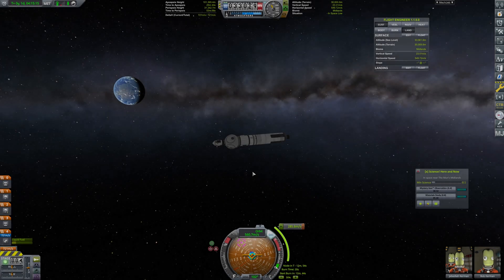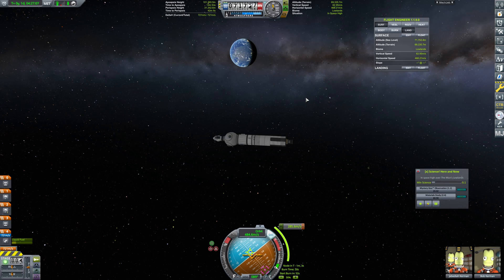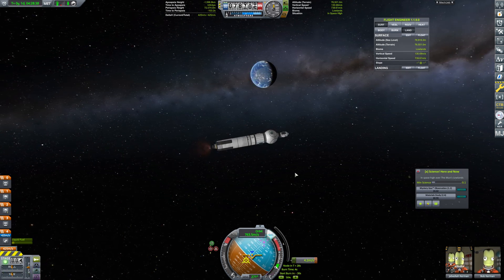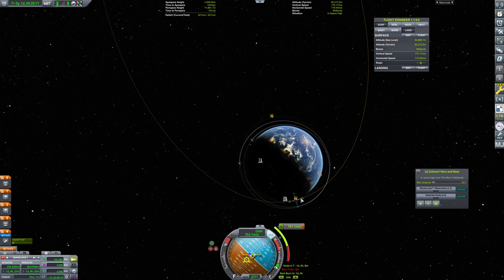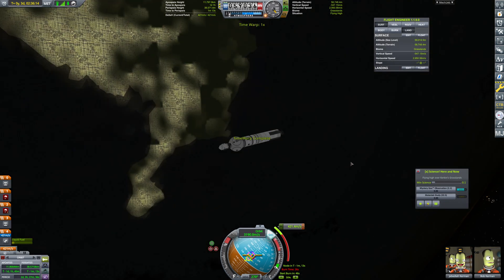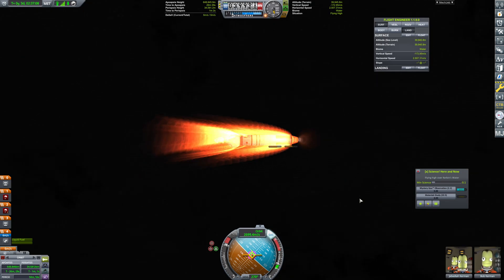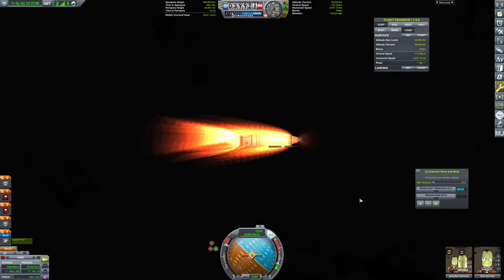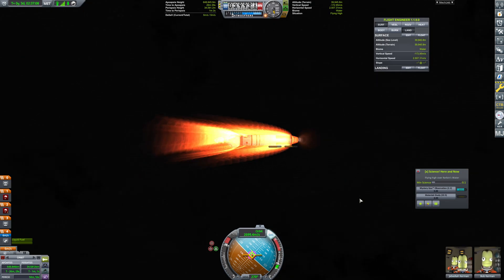Kerbal Space Program | Viewer Contracts | Episode 10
Time to do what you guys want me to do!  Please note:  YouTube has been very slow in processing lately, especially for this time slot as it's the most time-constrained.  If the video isn't available in 4K yet, please have patience.  It's on the way!

Example Contract format:
Difficulty: Low/Medium/High (pick one, determines compensation)
Goal: A succinct description of the goal of the contract (boring example: Place an unmanned rover on the surface of Mun)
Constraints: A succinct description of what we're not allowed to do or use (example: without using a vacuum optimized engine)

Low difficulty contracts will reward 250k, medium will reward 500k, and high will reward 1m.  These numbers are divided by ten if targeting the immediate Kerbin system (Kerbin, Mun, Minmus).

I will accept or reject contracts in the comments, and once accepted they cannot be un-accepted.  Contract limitations in-game apply.

Current mod list as of this video:
4kSP_Expanded
ClickThroughBlocker
Harmony 2
ModularFlightIntegrator
Parallax
ReStock
ReStock+
Scatterer
Scatterer Default Config
Scatterer Sunflare
Space Tux Library
Toolbar Controller
Zero MiniAVC
MechJeb 2